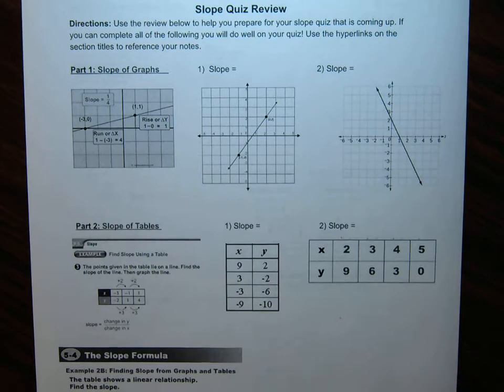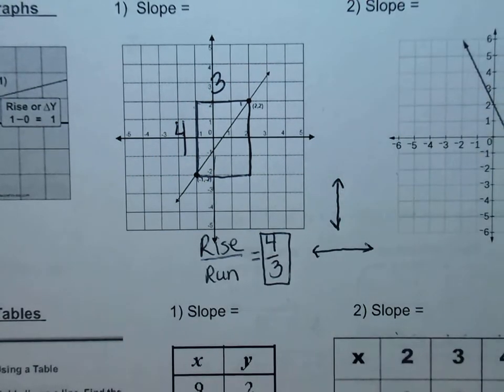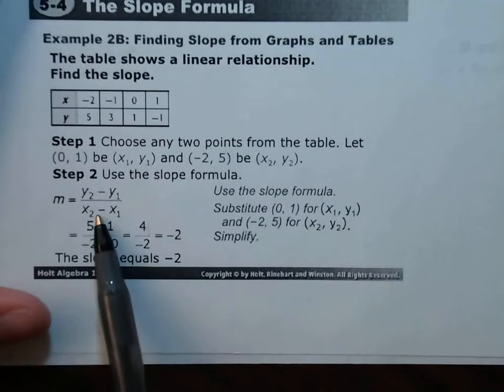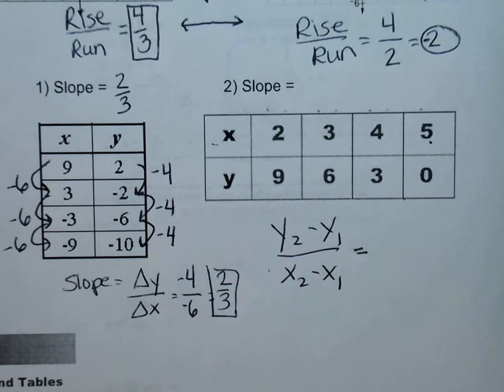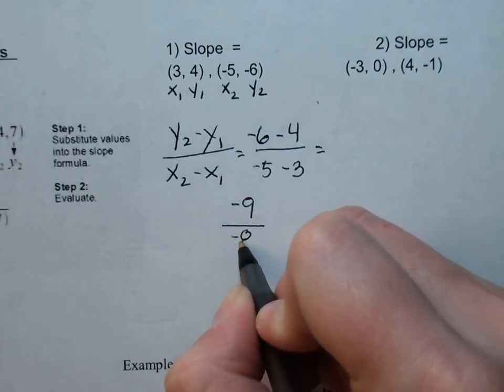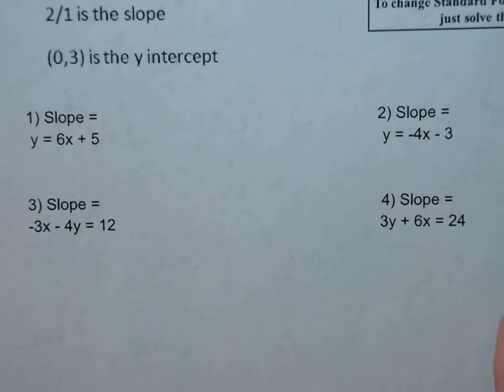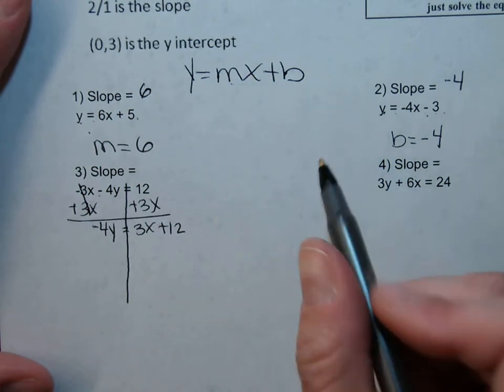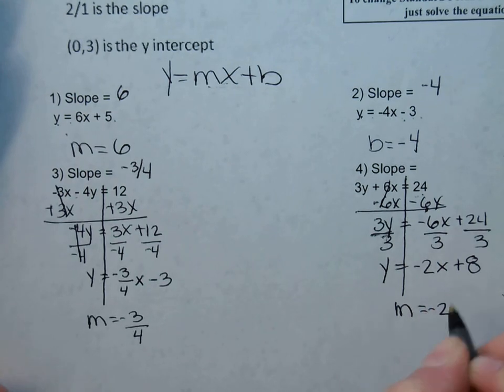Slope Quiz Review